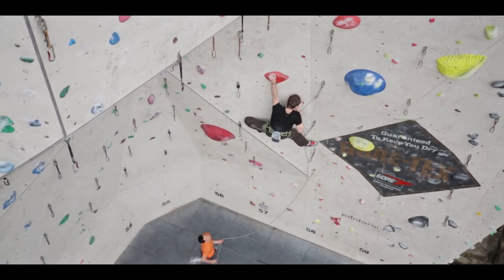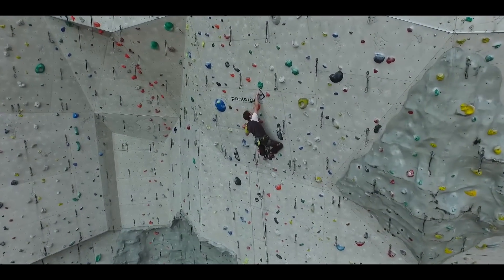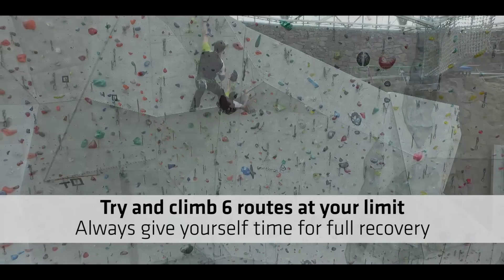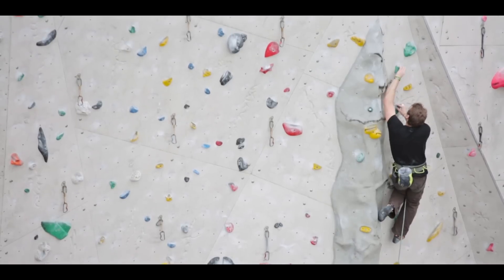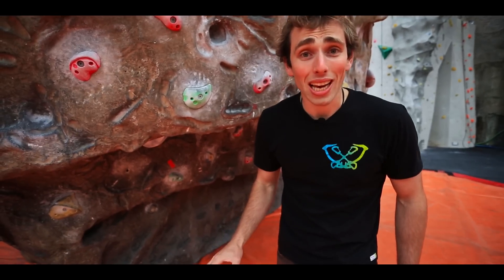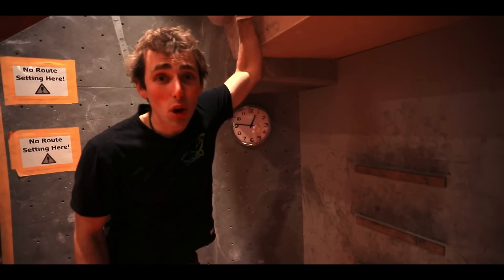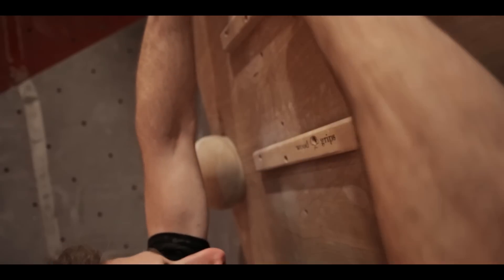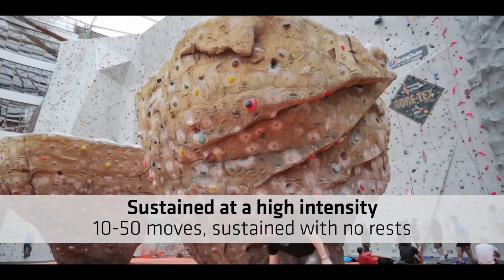Rock Climbing Training with Robbie Phillips - Ep. 4 (Power Endurance) | EDELRID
In his series of rock climbing training videos, @RobbiePhillips shows you how to reach the perfect mindset and training technique to achieve your climbing goals.

Follow Robbie!